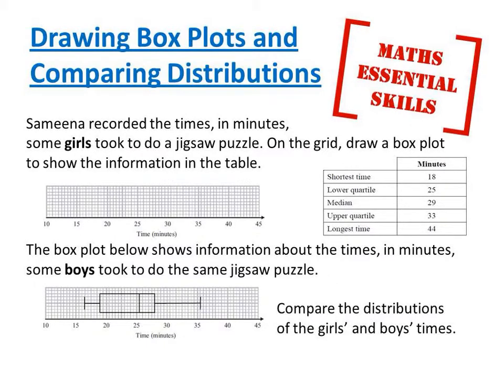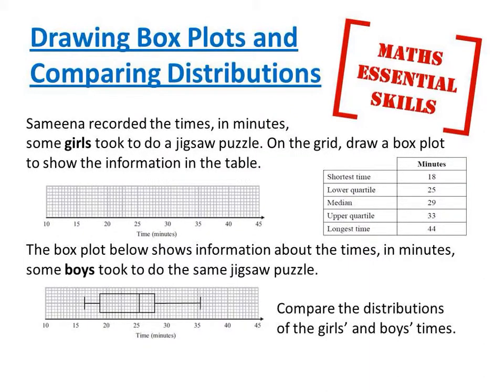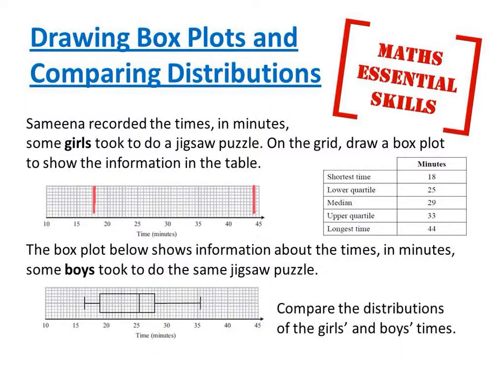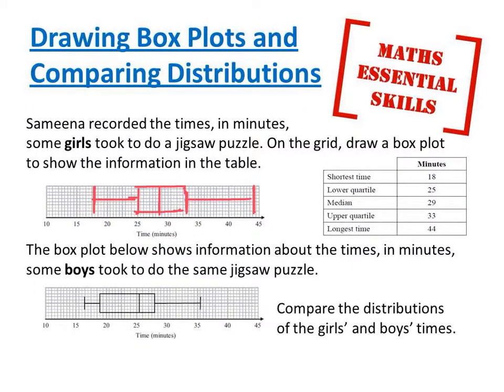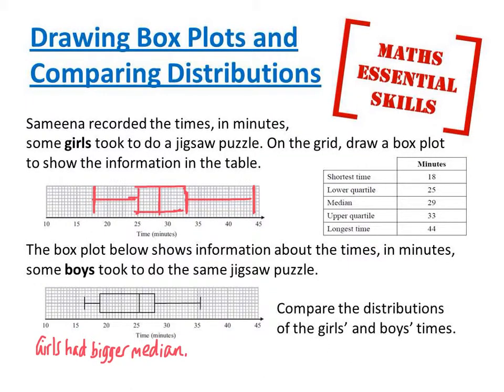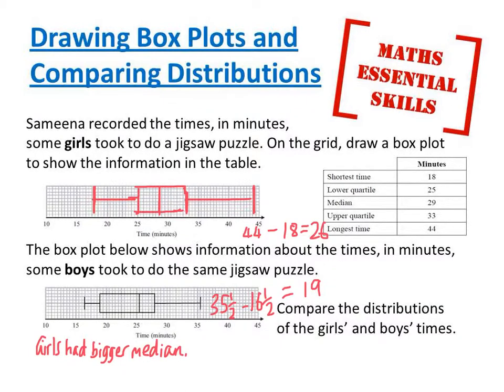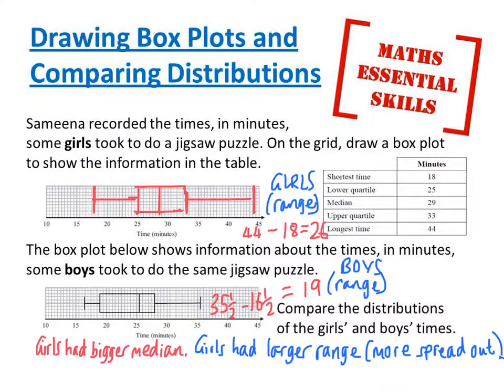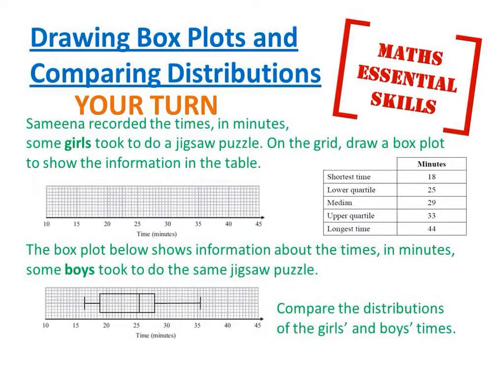Box Plots (Draw and Compare)